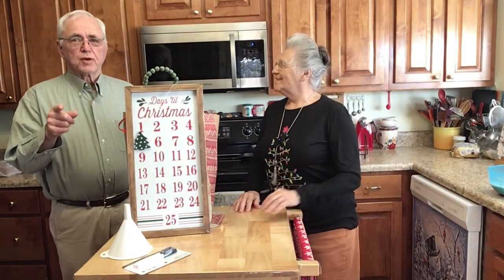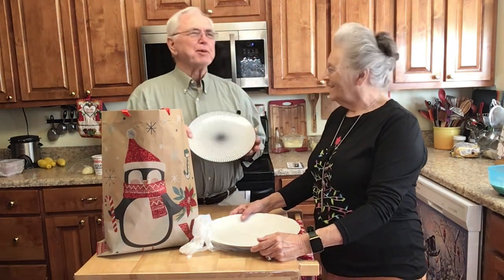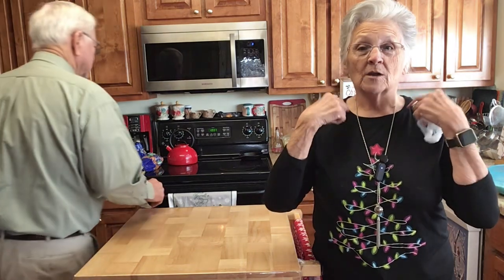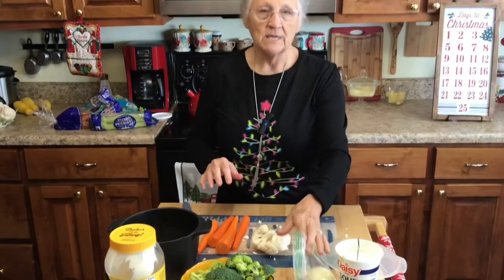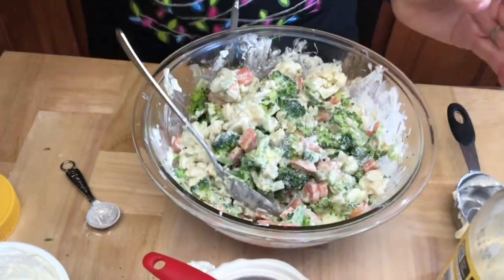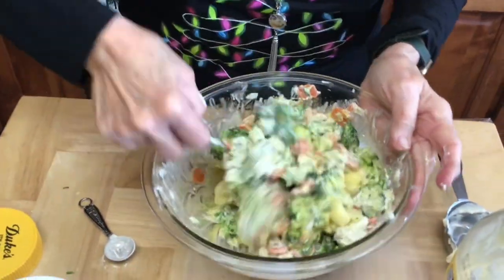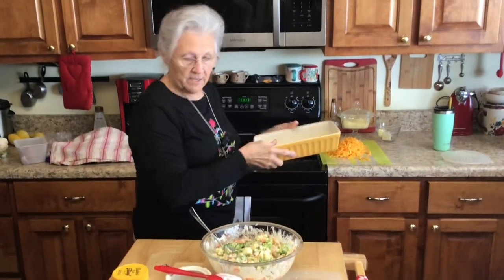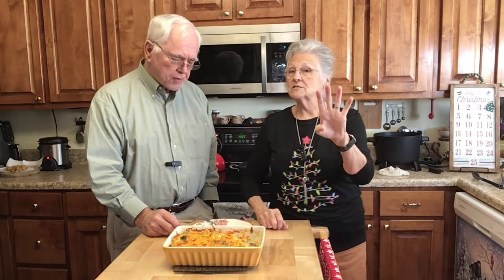Cheesy Veggie and Ham Casserole..low carb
This is Oh! So good.  Perfect for your Christmas table.  Gluten free. Can be made dairy free by leaving out the sour cream and cheese.  Will still be very good..Use a cracker crumb topping if you’re not gluten free..

Recipe
1 1/2-2 cups steamed cauliflower
2 1/2 -3 cups steamed broccoli
1/2 cup steamed carrots
1 cup diced ham
2 cups shredded cheese…divided
1/2 cup sautéed onions
1/3 cup sauteed celery
1/3 cup sour cream
2/3 cup mayo
2 beaten eggs
1/2 stick melted butter
3/4 teaspoon salt
1/2 teaspoon pepper
1/2 teaspoon garlic powder
1 teaspoon onion powder

Steam your veggies…In a large bowl, add your veggies, sour cream, mayo, seasonings ,and stir well..stir in eggs…add ham and cheese..stir well..
Bake in 350 degree oven for 30 minutes